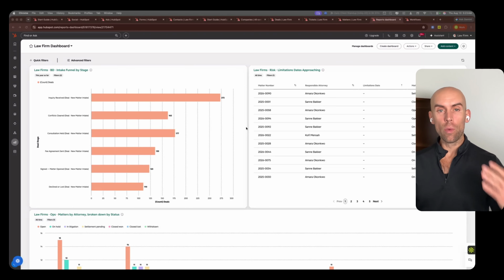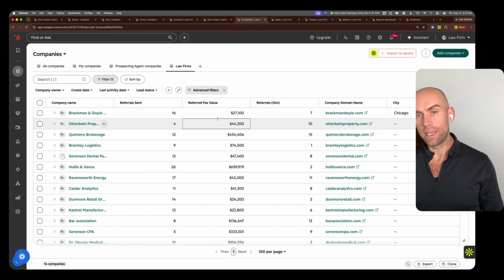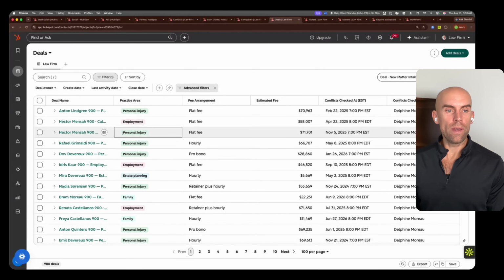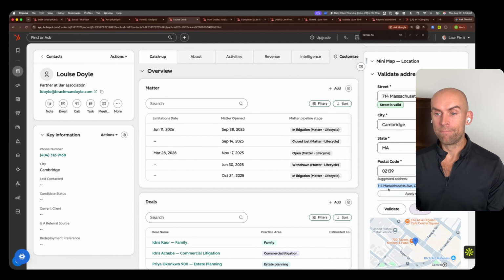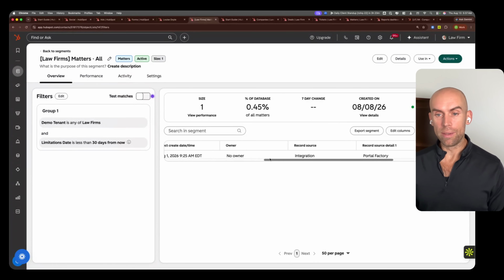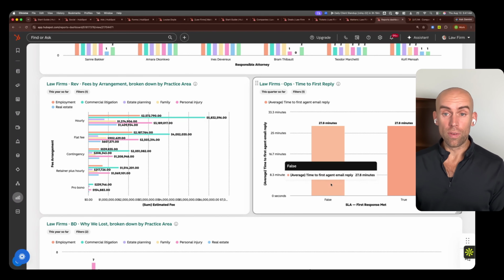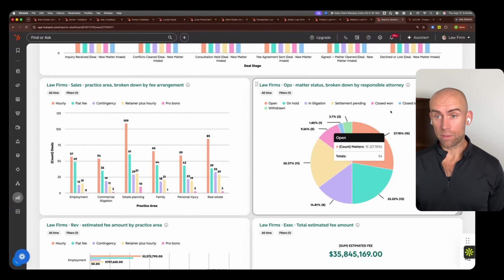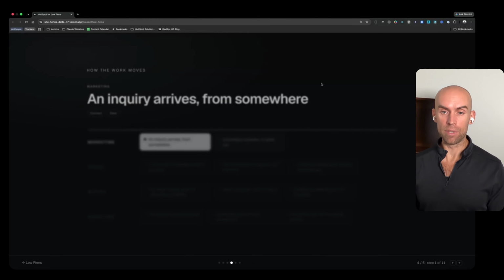HubSpot for Law Firms: Building a High-Performance Law Firm With HubSpot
Matters, deals and referral sources — the object model most law firm CRM builds get wrong.

Most firms run a CRM that was never shaped like a legal practice. Clio holds the matters. The CRM holds contacts. The connection between them lives in a spreadsheet with columns called "matter two type" and "matter three date" — which works until the third matter, and then stops.

This walkthrough shows what changes when the CRM is built around how a firm actually runs: the matter as its own object rather than a set of extra fields on a deal, the limitations date as something the system watches instead of an attorney remembering, and referral source tracked well enough to say which sources are worth the lunch.

I'm Paul Maxwell, CEO of RevOps HQ. We're a certified HubSpot Solutions Partner, and we come at HubSpot from revenue operations rather than marketing. This is a live tour of the law firm portal we've already built.

• The object model: the concept that decides whether a CRM fits your firm
• The five objects a firm needs — contacts, companies, deals, tickets, plus matters as a custom object
• Why a one-to-many deal-to-matter relationship beats bolting matter fields onto a deal
• A contact record showing every matter, every role, and every deal that person touches
• Opposing counsel, expert witnesses and clients on the same record, told apart by association label
• Limitations dates on a workflow that warns before the date, not after
• A dynamic list of every matter with a limitations date inside 30 days
• Intake funnel by practice area, and where the work actually comes from
• Why-we-lost broken down by practice area — price, went dark, competitor, not our ICP
• First response SLA measured against client satisfaction
• How matters sync with Clio, or live in HubSpot as their own table

WHY THIS ONE IS DIFFERENT

Most HubSpot partners will quote $30,000–$50,000 to build something like this from scratch. We've already built it. The object model, the properties, the pipelines and the dashboards install into your portal in one click — which leaves roughly 10% to configure for how your firm actually works, instead of 100%. You get the legal experience and a cheaper implementation, without giving up revenue operations expertise.

We've done this for dozens of law firms, and we integrate with Clio, PandaDoc, DocuSign and HubSpot's own eSignature.

CHAPTERS

0:00 Running a law firm from one interface
1:20 Not a sales tool bolted on — the intake-to-attorney handoff
1:47 What an object model is, and why it decides everything
2:07 The core four: contacts, companies, deals, tickets
2:56 The company record: referrals, referral fee value, offices
3:22 Where the day actually happens: PandaDoc, eSignature, automations
4:24 A limitations date warning that fires on its own
5:01 What HubSpot partners charge to build this
5:11 The one-click install, and the remaining 10%
5:38 Deal properties: practice area, fee arrangement, conflicts checked
6:14 Matters as a custom object, and the Clio sync
7:04 One deal, many matters — why the spreadsheet approach breaks
7:39 The three things you can do with data
8:31 Inside a contact record: the full activity timeline
9:11 One person, several matters, different role on each
9:43 Deals, companies and opposing counsel on the same record
10:11 Validating an address, and Minimap
11:29 The process end to end: inquiry to matter opened
11:41 Conflicts, consultation, fee agreement, referral credited
12:42 Building a list of matters with a limitations date inside 30 days
13:25 Why that list means nothing gets forgotten
14:03 Reporting: dashboards as parent, reports as child
14:41 Intake funnel by stage, in counts or in fees
15:01 Limitations dates approaching — your risk on one screen
15:14 Matters by attorney, broken down by status
15:43 Fees by agreement type, broken down by practice area
16:48 The questions your current stack cannot answer
17:08 Time to first reply, against your SLA
17:24 Why we lost, by practice area
19:04 Matters by referral source — and the ROI it exposes
19:41 Intake by stage, by practice area
20:23 Matter status by responsible attorney
20:51 Estimated fees by practice area
22:54 Why CRM literacy is a business skill
23:59 One click, a discovery, and the last 10%
24:06 Work with us